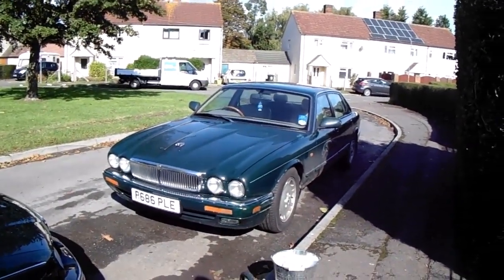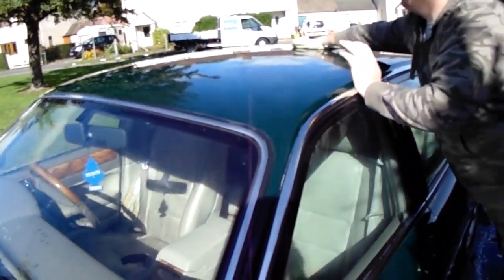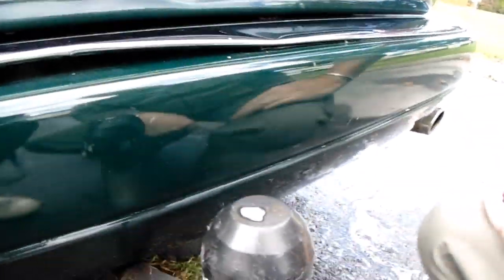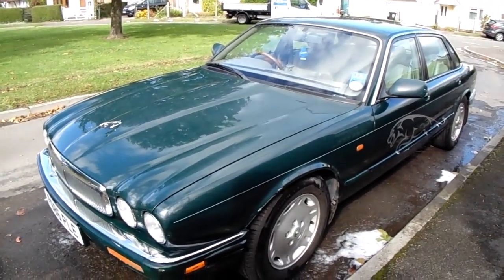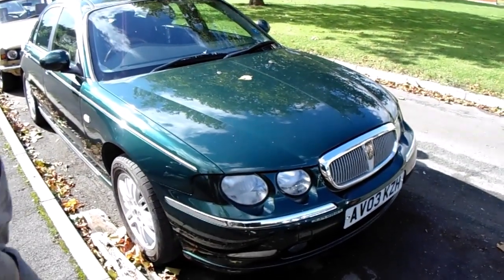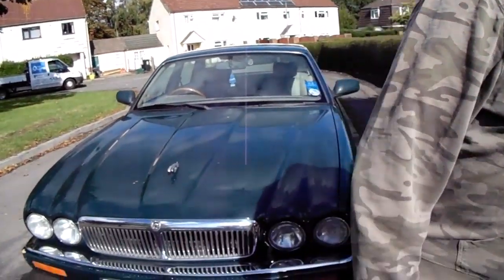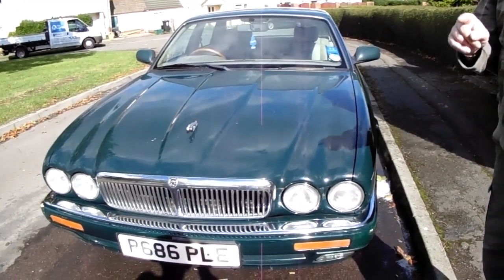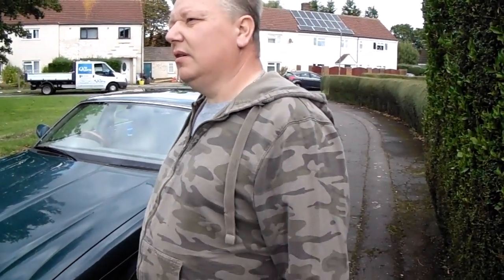JAGUAR XJ EXECUTIVE PROJECT A WASH, SHOW AND TELL PART 2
HELLO EVERYONE IN THIS PART I WASH THE CAR SHOW AND TELL YOU ALL THE WORK THAT IM INTENDING TO DO WITH SOME LUCK MY MOBILE TRIPOD WILL BE HELPING ME MORE ON THIS PROJECT
IN MY NEXT VIDEO BLOG PART 3  I WILL E STARTING TO DO THE HEADLINING SO PLEASE KEEP A LOOK OUT FOR MY NEXT BLOG MANY THANKS AGAIN FOR ALL YOU LIKES AND COMMENTS